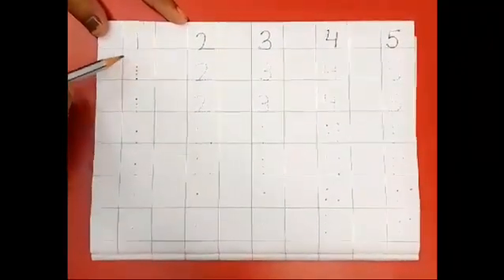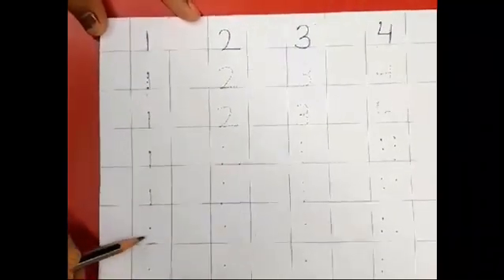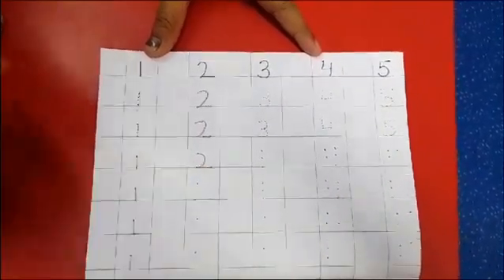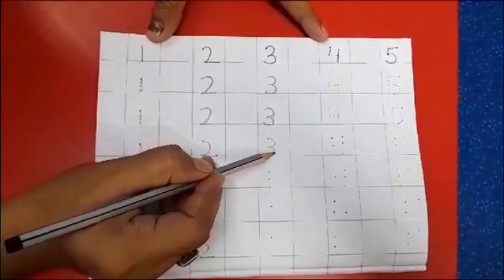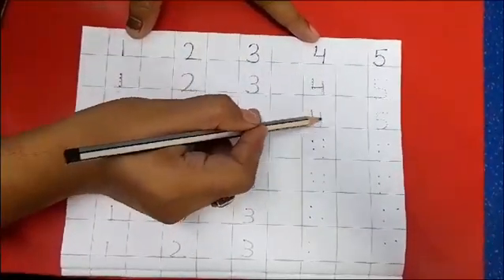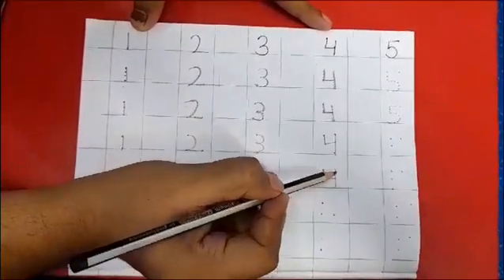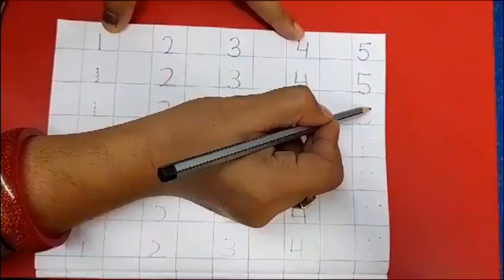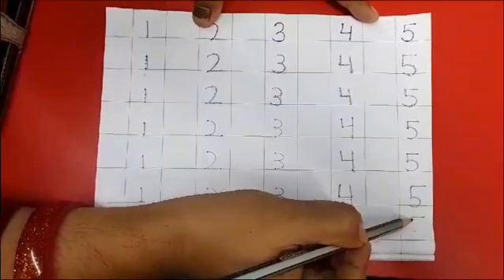How to write 1-5 on Dots |1-5 writing for beginners